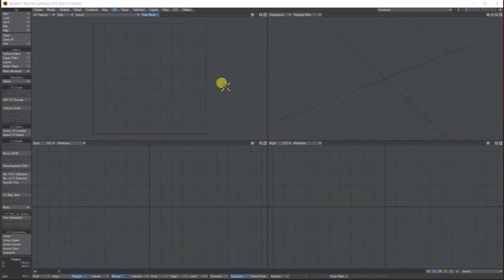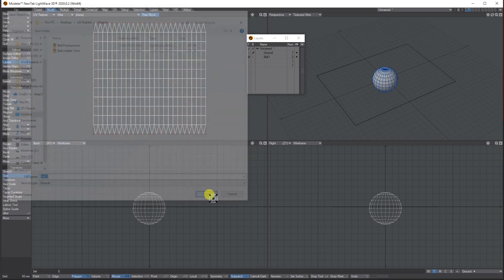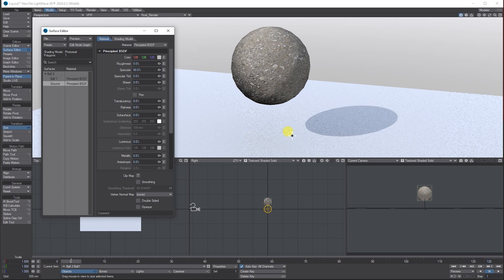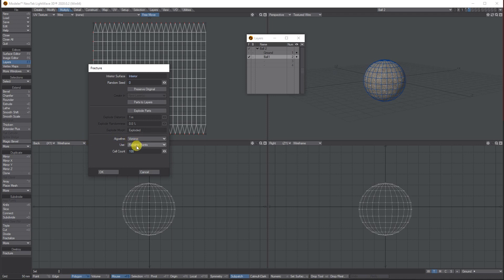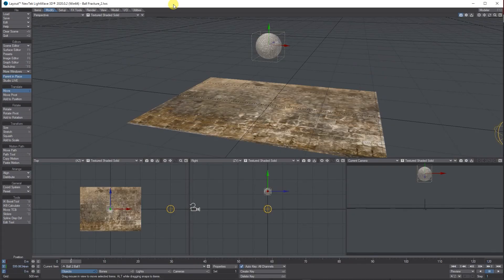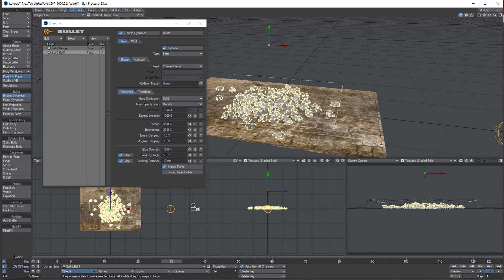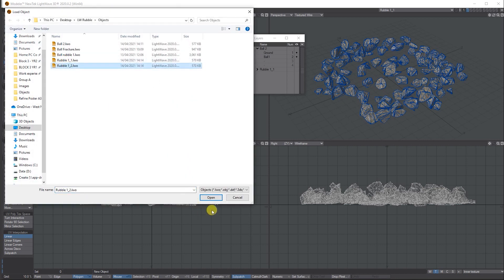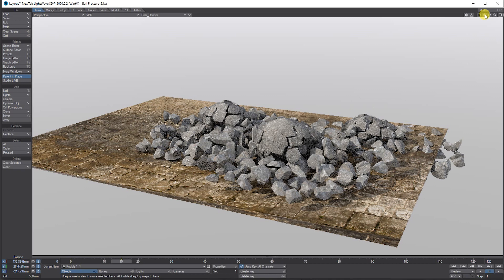Lightwave 3D basic Rubble Tutorial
Lightwave 3D basic Rubble Tutorial using Fracture dynamics.